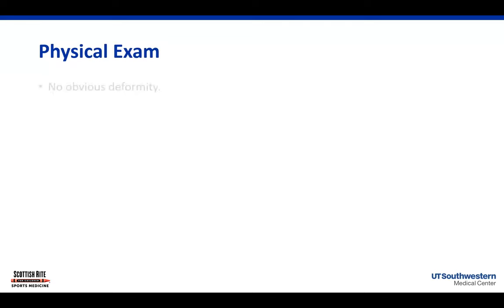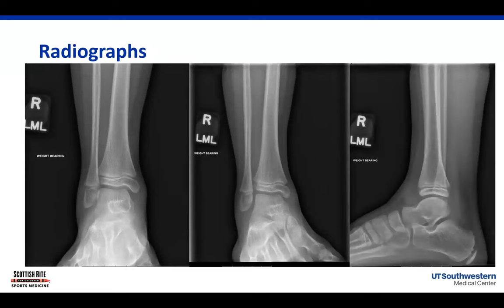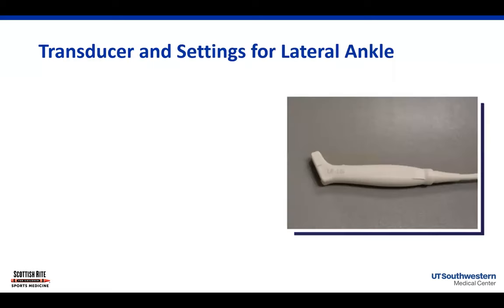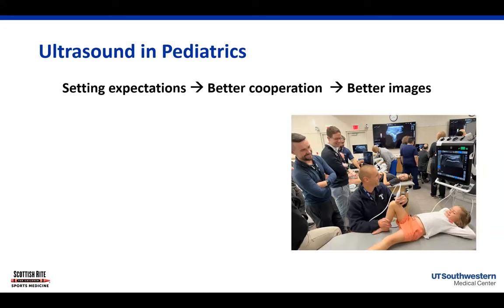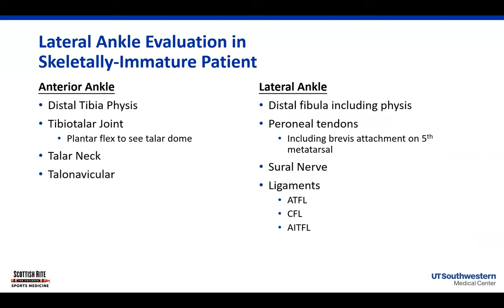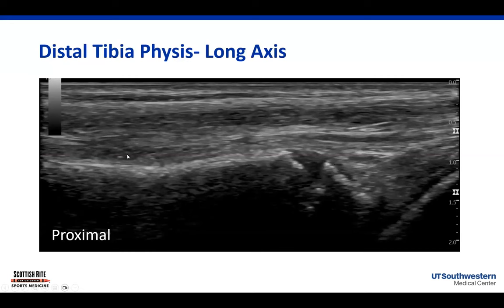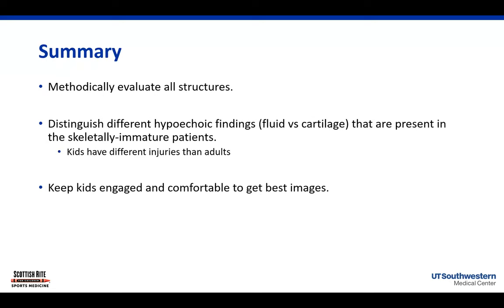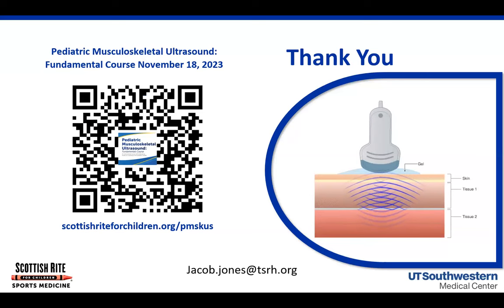Lateral Ankle Avulsion with Dr. Jacob Jones | AMSSM Sports Ultrasound Case Presentation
Dr. Jacob Jones gives an AMSSM Sports Ultrasound Case Presentation about a Lateral Ankle Avulsion.